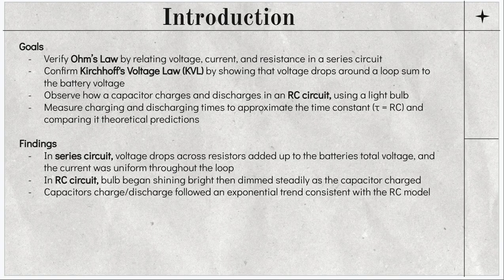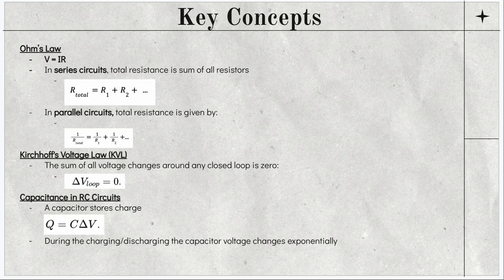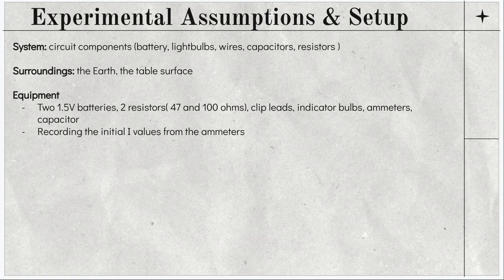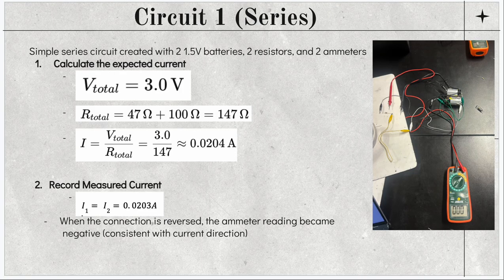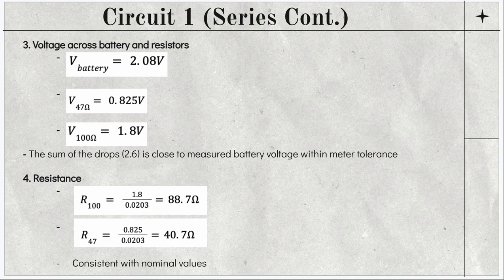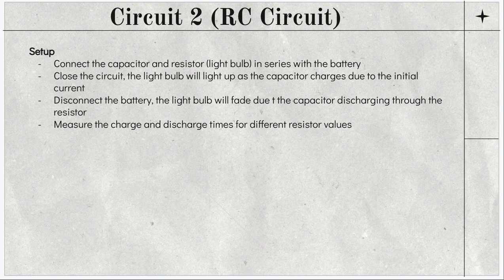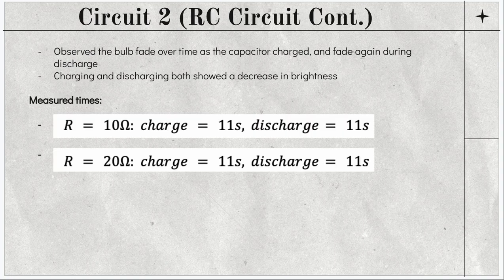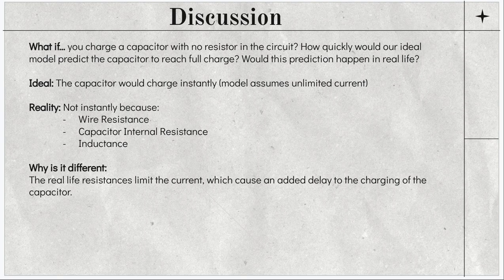PHYS 2212 Lab 3 Circuits